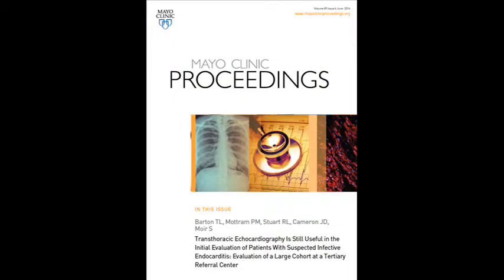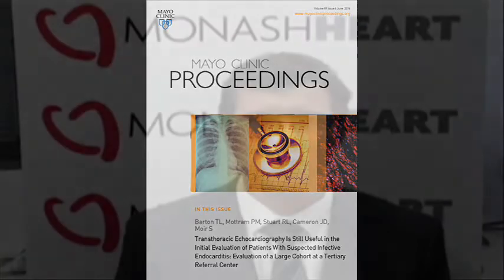Transthoracic ECG Useful in Evaluation of Patients With Suspected Infective Endocarditis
Dr. Timothy Barton, a cardiologist from Monash Heart in Melbourne, Australia, in his article appearing in the June 2014 issue of Mayo Clinic Proceedings, compares outcomes from transthoracic echocardiography and finds that infective endocarditis can be ruled out 97% of the time when normal results are obtained, significantly reducing the need for the riskier Transesophageal ECG.